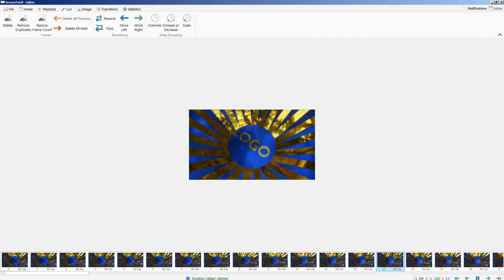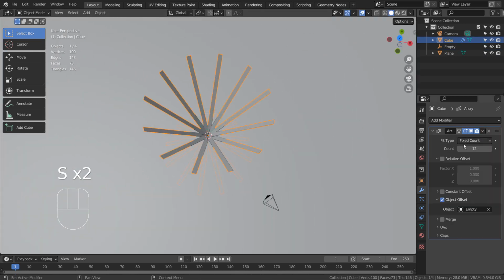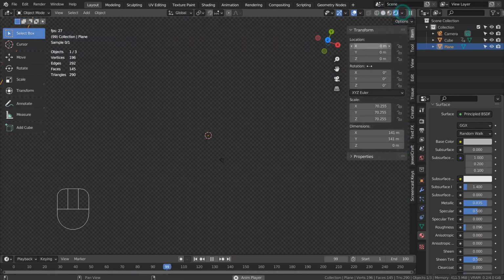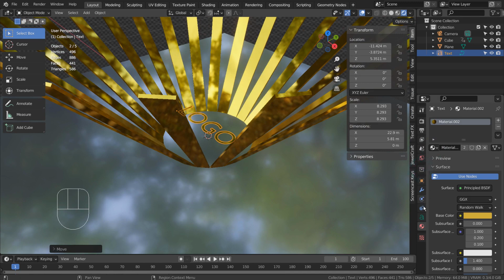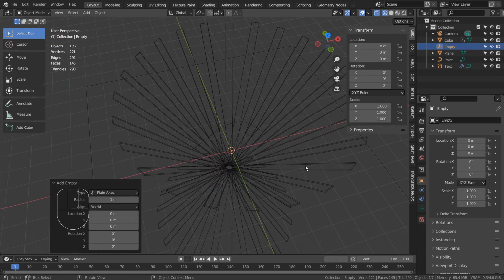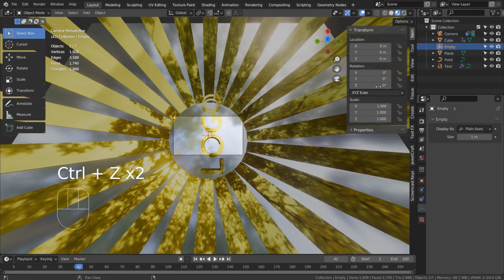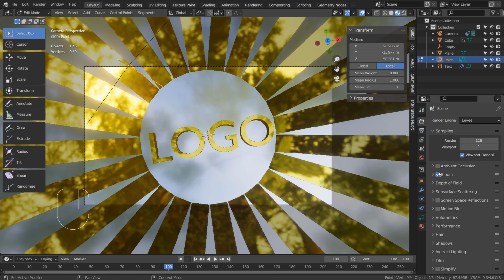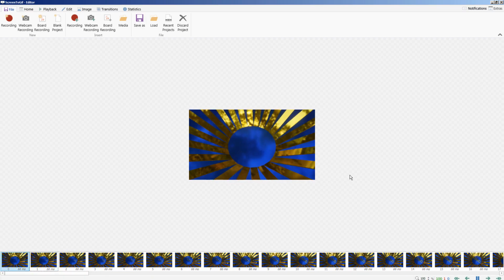Blender Tutorial - Logo build up animation